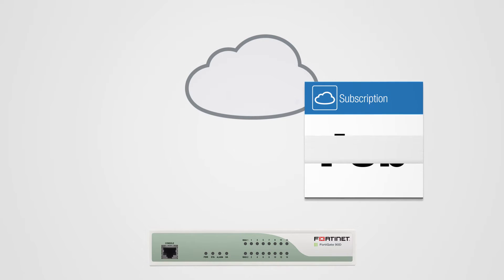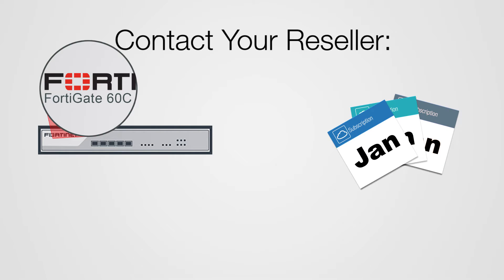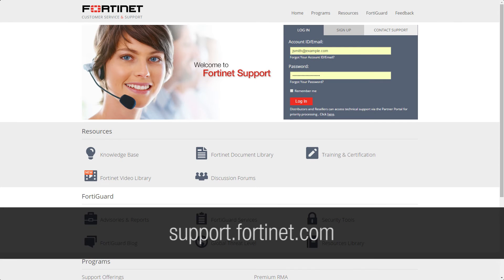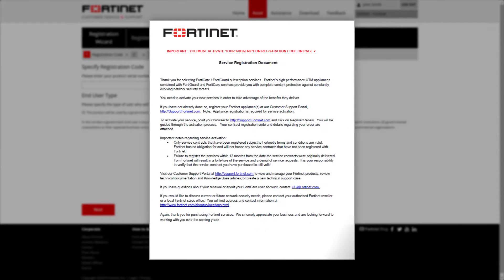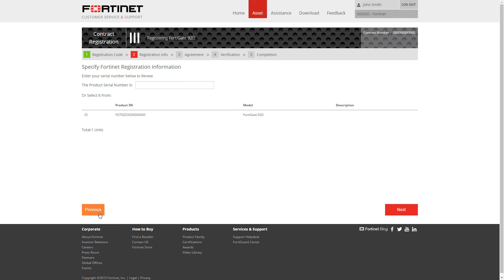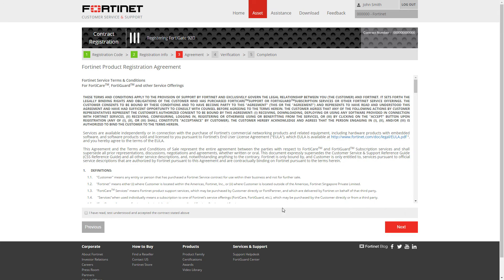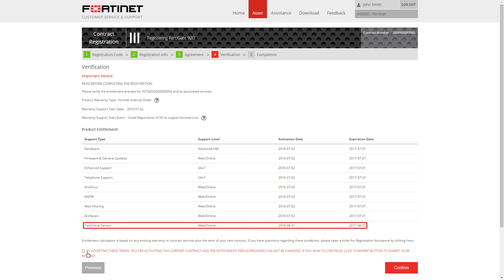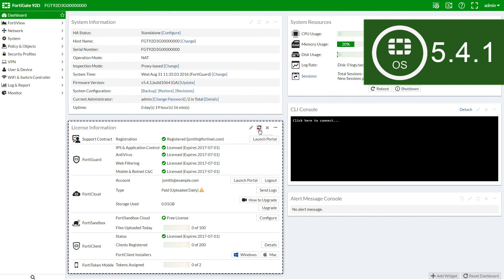How to Upgrade and Renew FortiCloud Subscription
This video will cover what information to relay to your re-seller, and how to buy & apply the FortiCloud license.